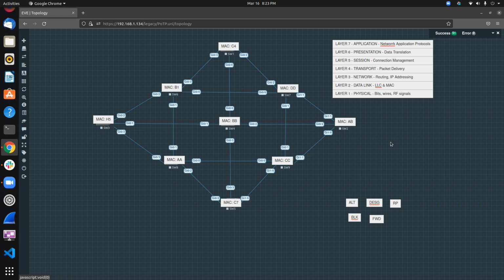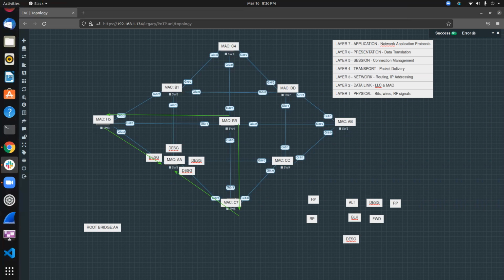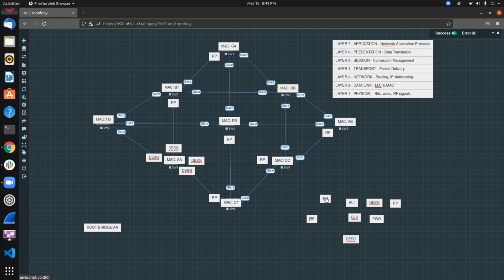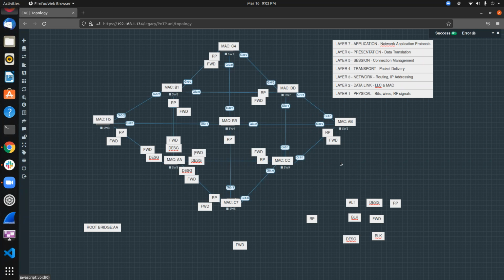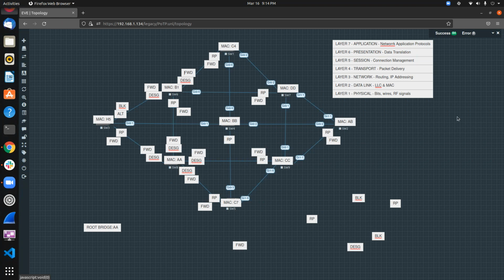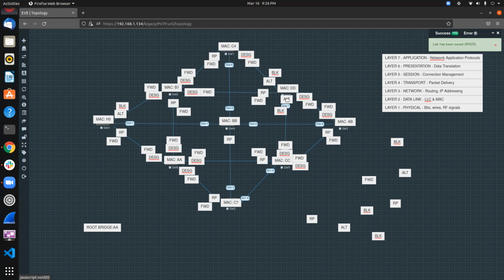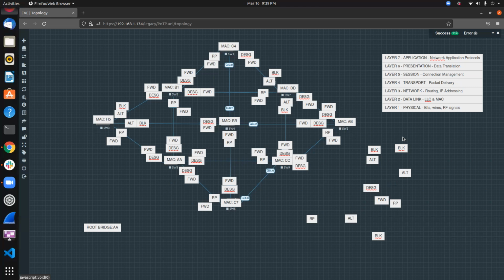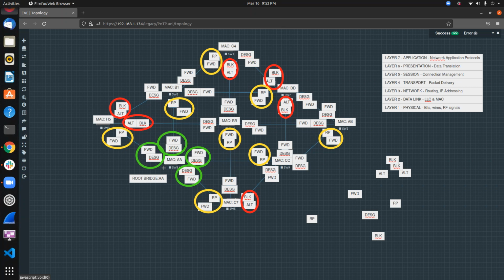Techs Of Color - STP Gulag w/ RedWingz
Today's session we review STP with RedwingZ (member) Even tho this was a long one, everyone learned alot.